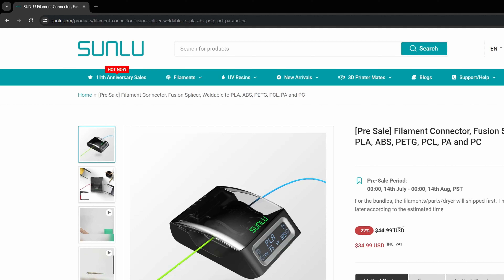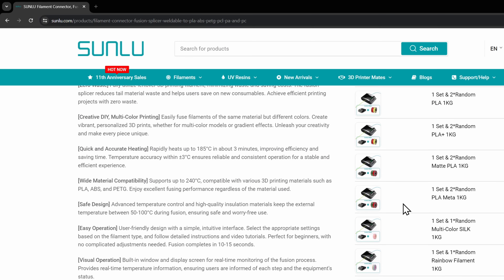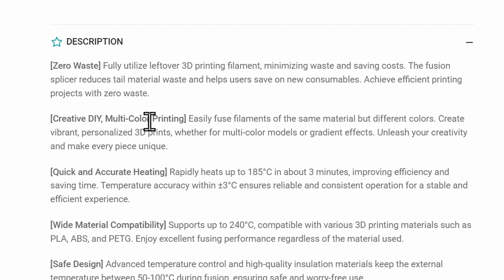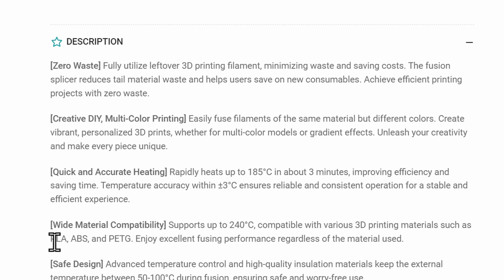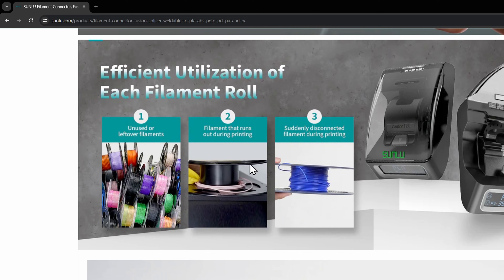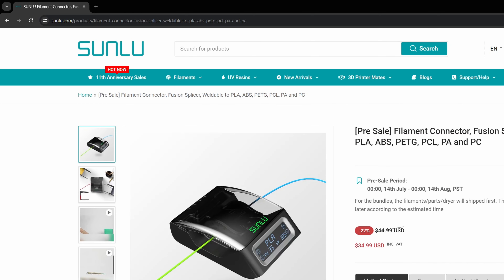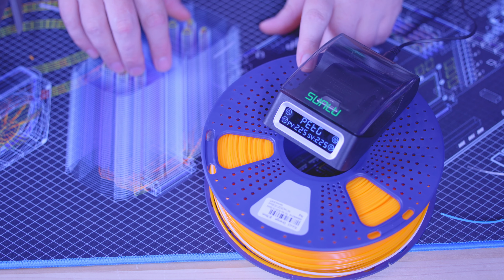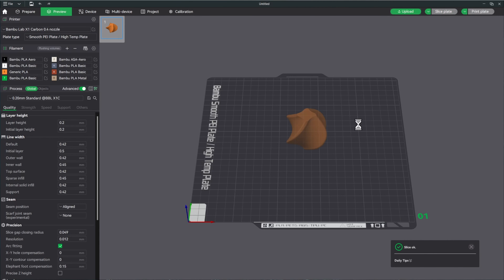Sunlu Filament Connector Review, Tips, and Tricks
Reiewing the Sunlu Filament Connector.  I give some helpful tips and tricks for fusing filaments.